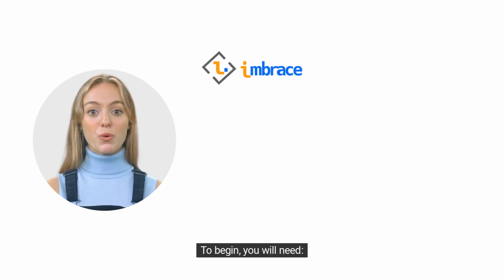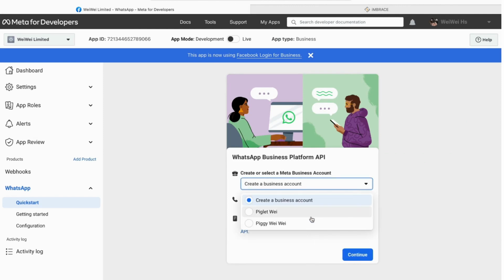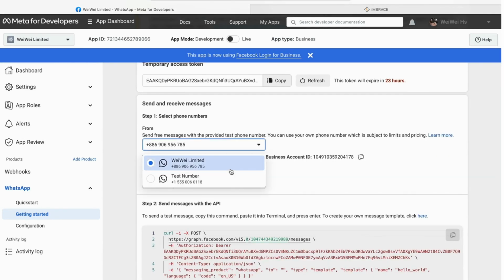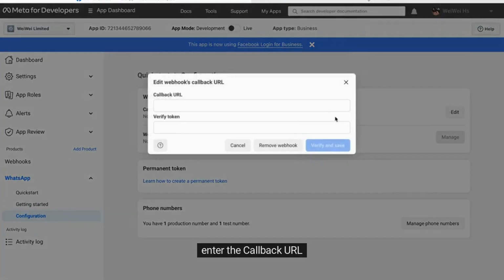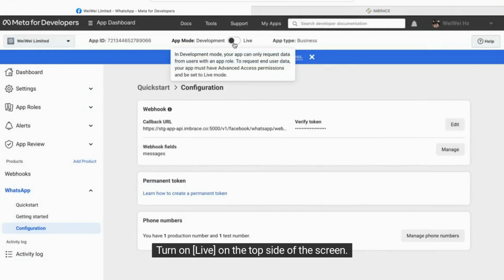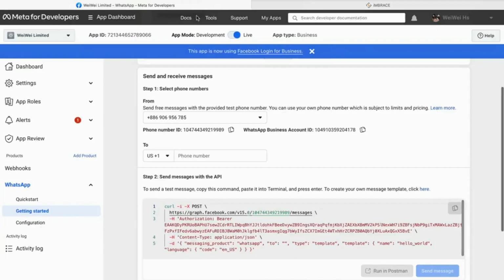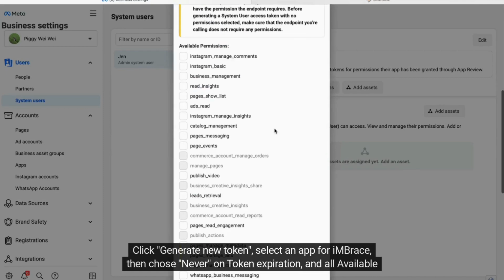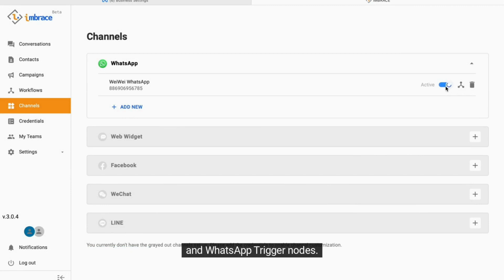iMBrace Tutorial: Connect to WhatsApp in Minutes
In this video, you’ll learn how to seamlessly integrate iMBrace with WhatsApp.

✨ Unlock the power of WhatsApp + iMBrace to scale customer engagement with ease.